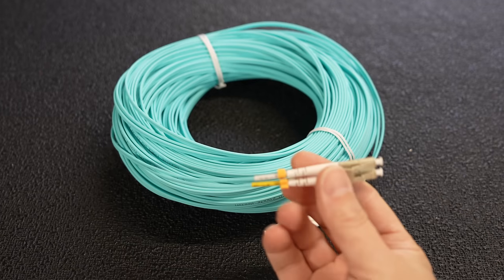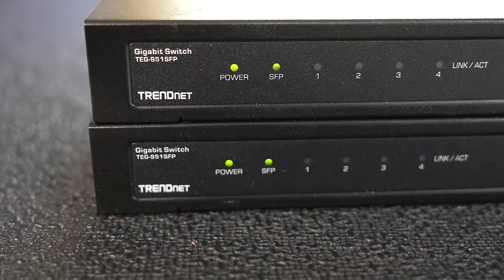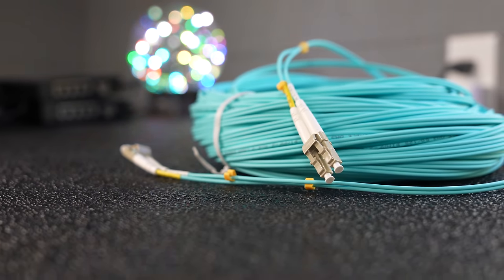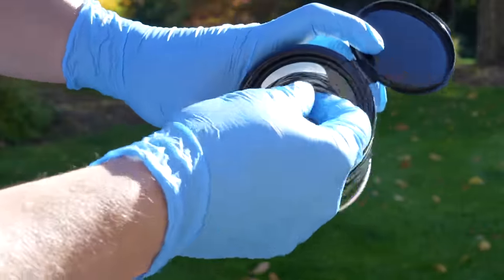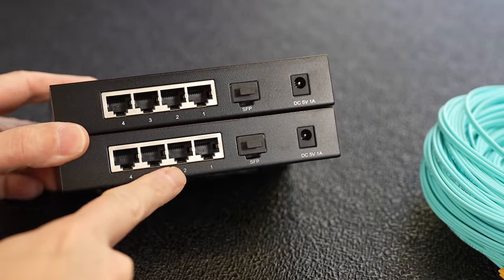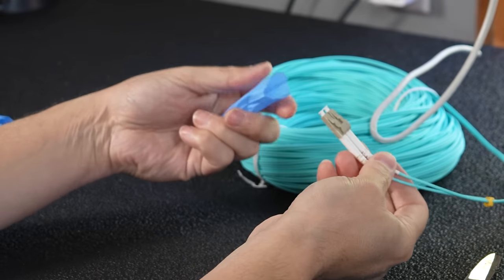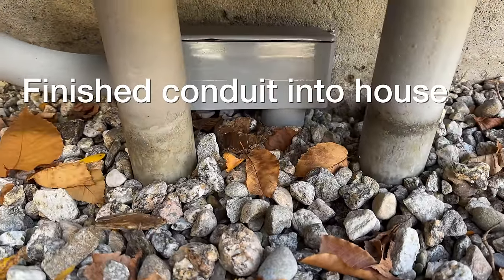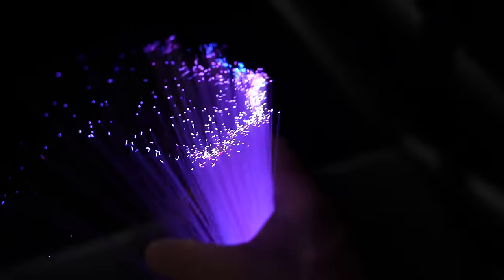How to Run Fiber Optic Cable in Your Backyard - My 10 Gig Install for Starlink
How & Why I connected my OLD BARN & House with the FASTEST fiber optic cable you can buy for CHEAP & have BLAZING FAST speeds from now into the future.

Network Switch
SFP Module
Pull String
Direct Burial Fiber